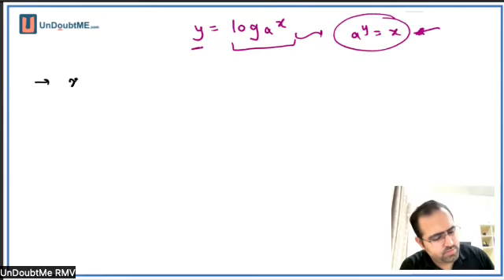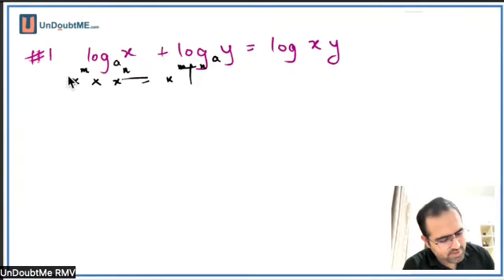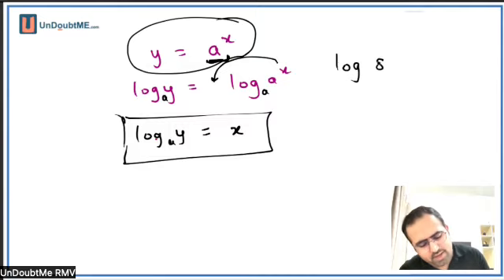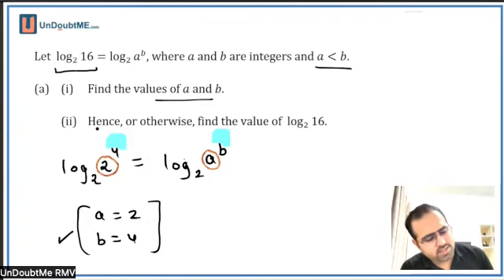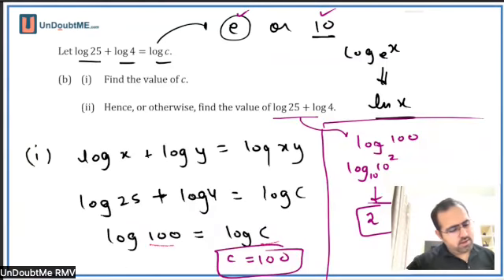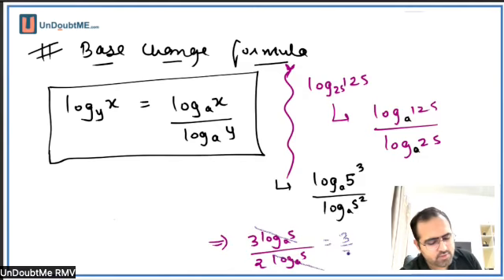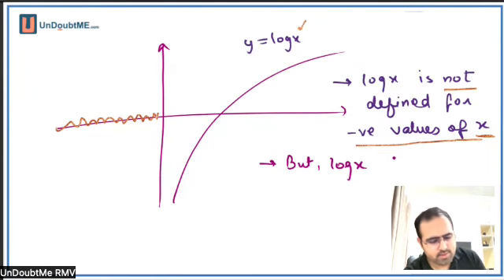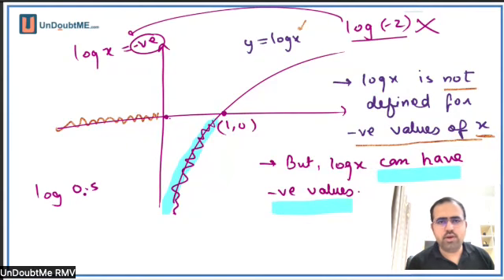IBDP1 Maths | Logarithms Laws